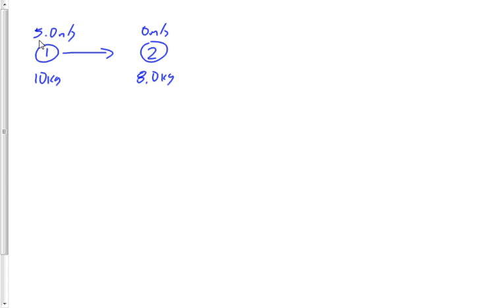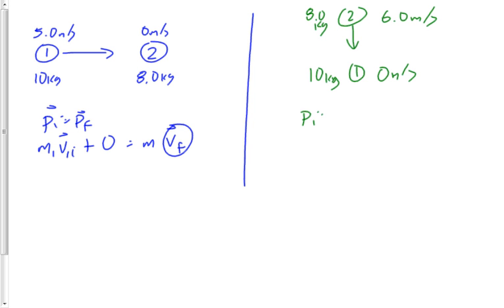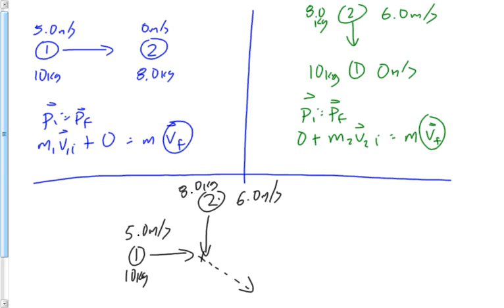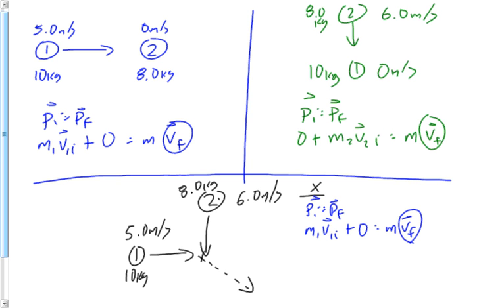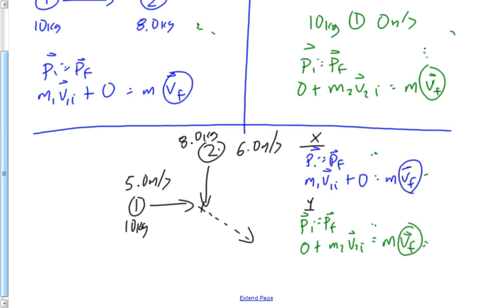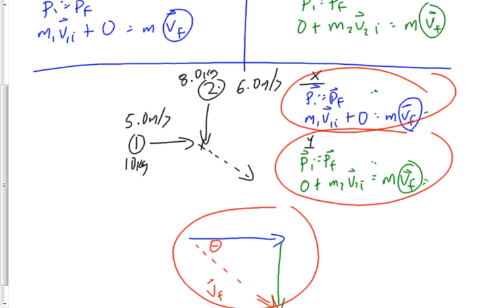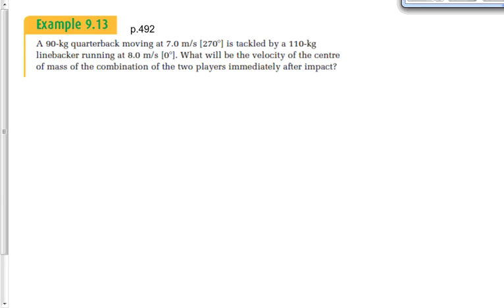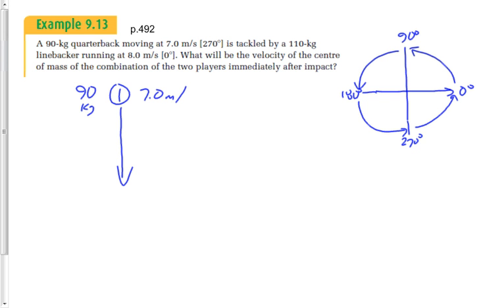(112-P3015S) 2D Conservation of Momentum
2-dimensional conservation of momentum.